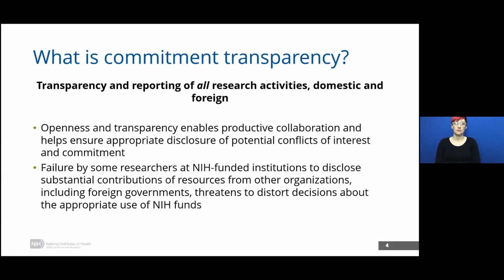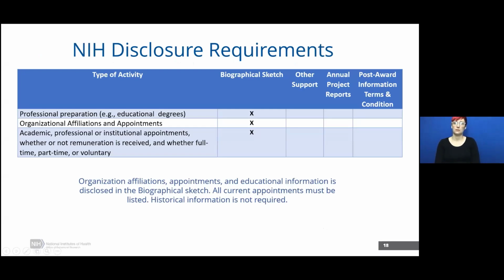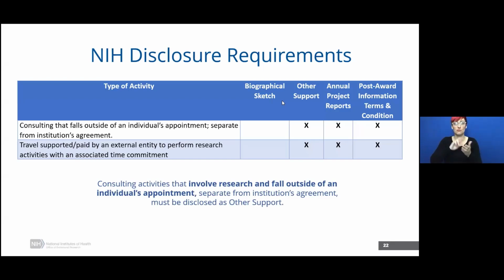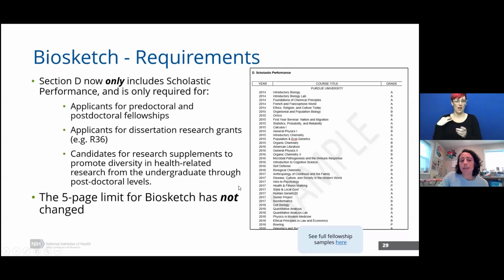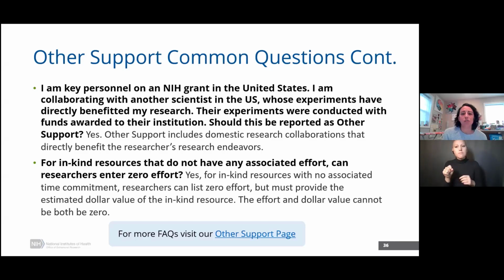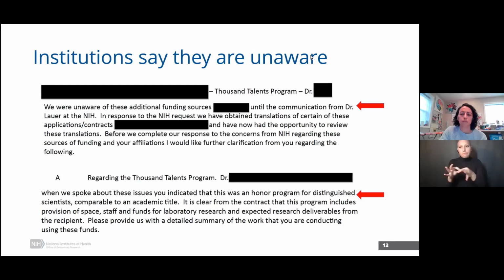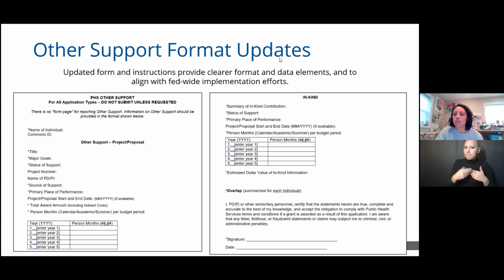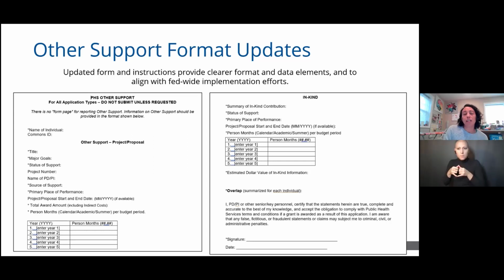Commitment Transparency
Recipients will learn about their critical role in providing complete, transparent information about investigators’ financial support and affiliations, and how NIH uses this information to ensure that NIH’s funding decisions are fair and appropriate. We will discuss NIH requirements and expectations for the disclosure of all research support including other support, foreign components, in-kind, and other resources.

Recorded Session:  2021 NIH Virtual Seminar on Program Funding & Grants Administration